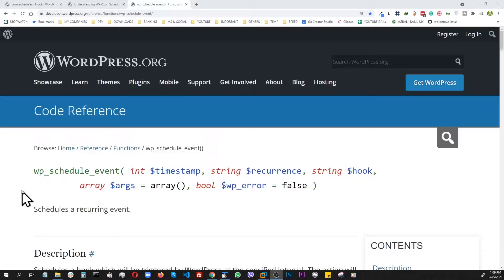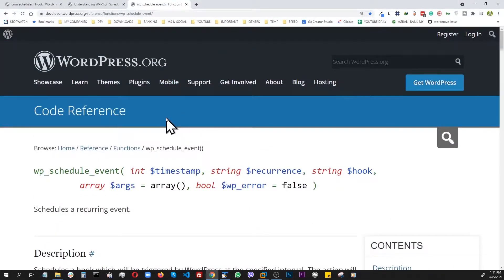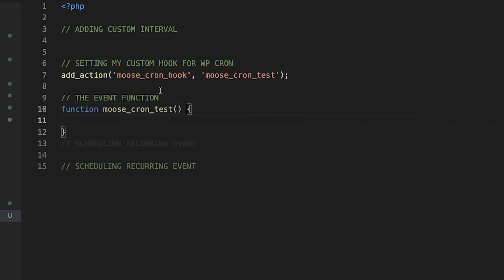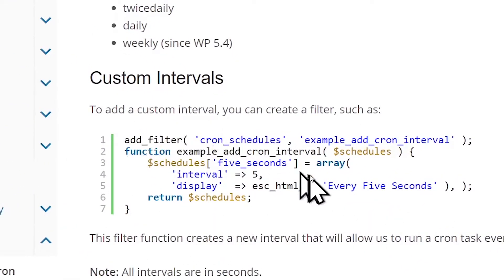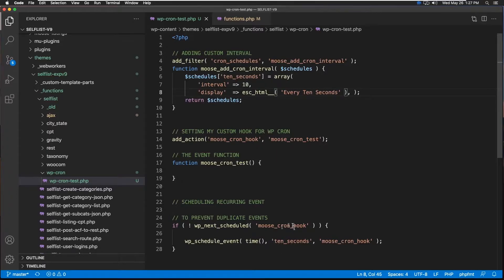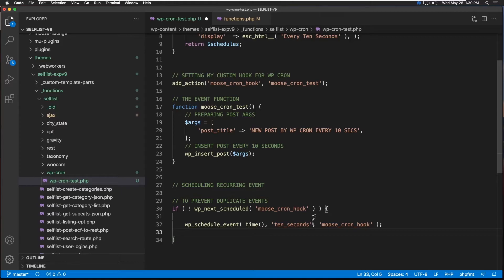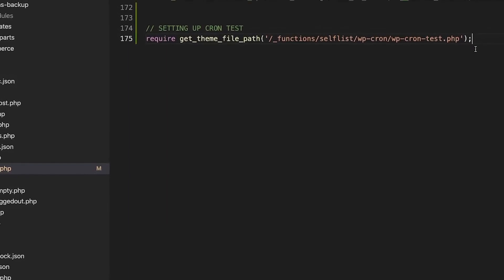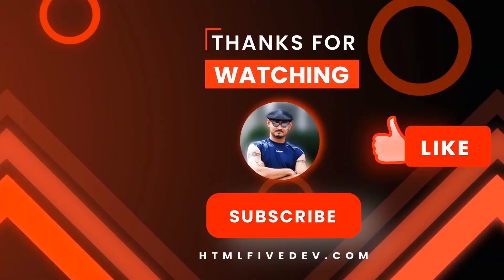Schedule Recurring Events W/ Wp Cron & Custom Time Interval (Wp_schedule_event) - Wordpress Dev 2021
Welcome to another video about WordPress Cron (WP Cron). In this video, I show how to automate tasks in WordPress as a recurring event by utilizing WP-Cron functions and hooks.

Scheduling events in WordPress is a task of utmost importance for all WordPress power users, not to mention WordPress developers. This is how we get to automate tasks (maintenance, updates, etc.) in WordPress as Admins or power users.

In this video, I insert a single WordPress Post every 10 seconds into the WP Database. Yes, this is not a very practical example, but this gives us a great proof of concept about setting up recurring events in WordPress using WP-Cron functions and hooks. Here, I also show how to create a custom time interval with other WordPress functions. Learning this would be a great part of your WordPress development experience.

I highly recommend this video to all WordPress developers to enhance their development skills and use this as a proof of concept. This will help with the following topics:

Web Development: Cron Jobs, WP custom post type with Cron, WP Cron meaning, WP Cron explained, WP Cron filter, WP Cron template, Custom WP Cron Single Events, WP Cron filter, WP Cron in plugins, WP custom Cron, WP Cron how to display Events, WP hierarchical Cron, WP Cron template, WP Cron category, WP custom Cron plugin, Scheduling Recurring Events in WordPress.